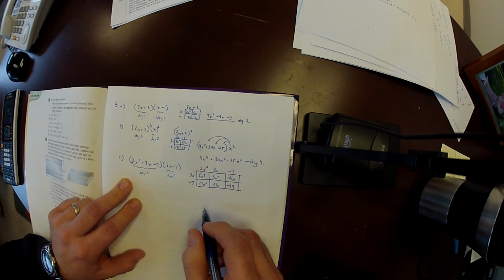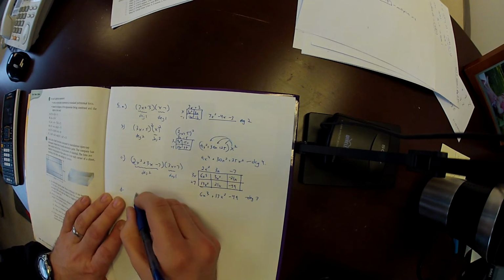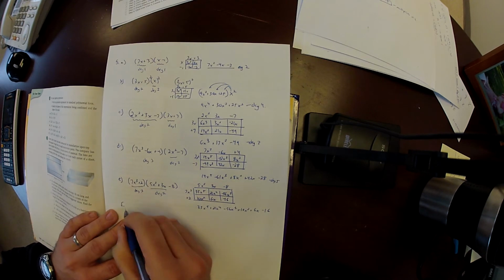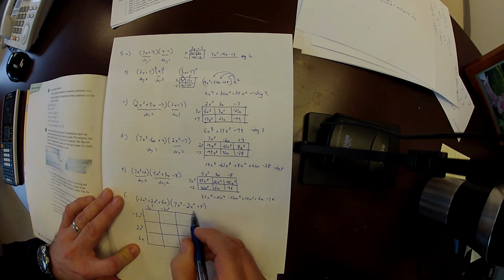Unit 5 Lesson 1 Day 4 HW: 5